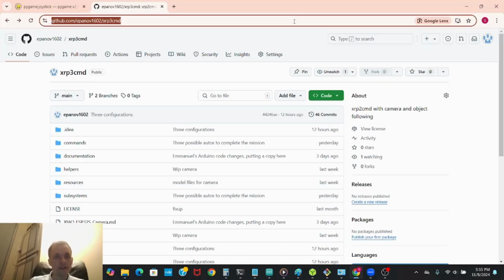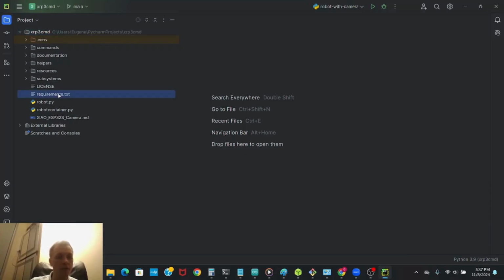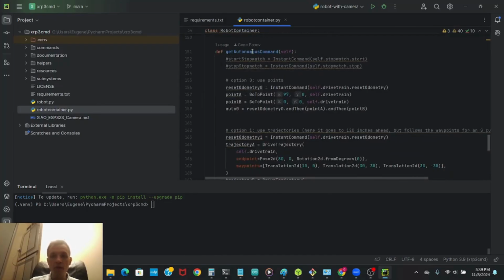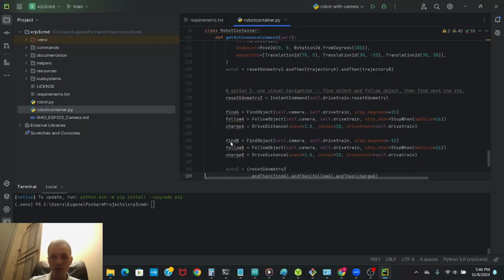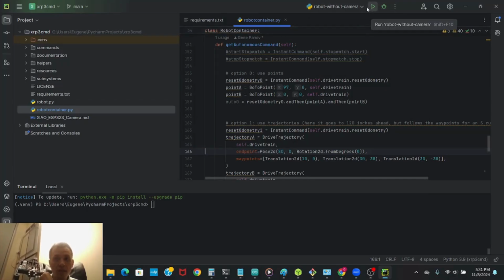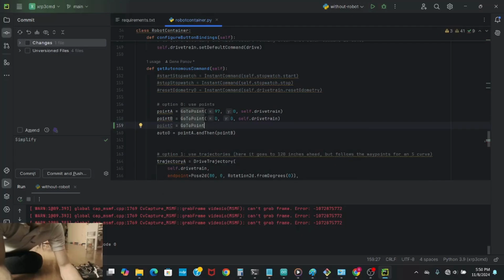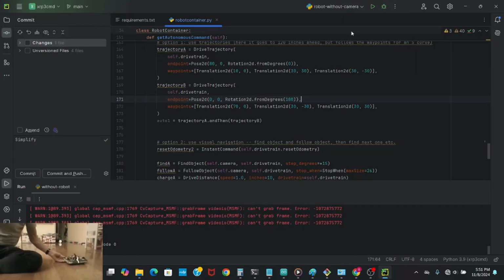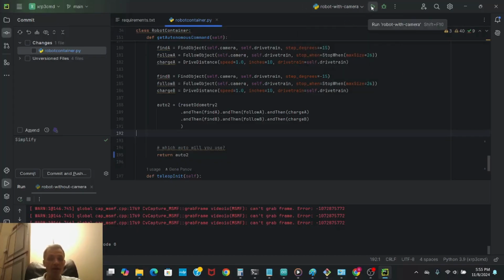FRC Python from Absolute Zero - 3T. Autonomously Hitting Obstacles using Camera